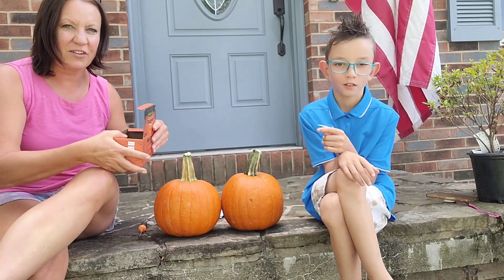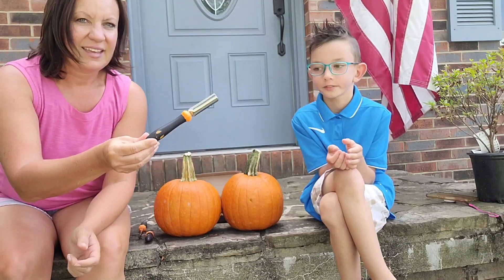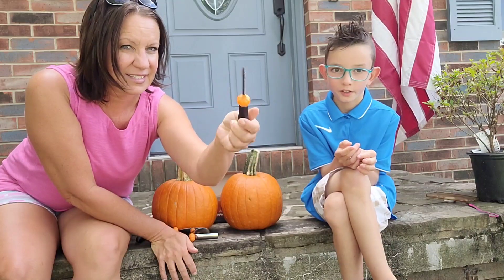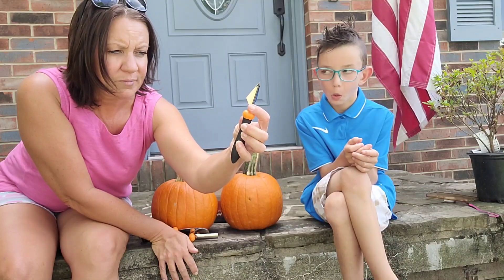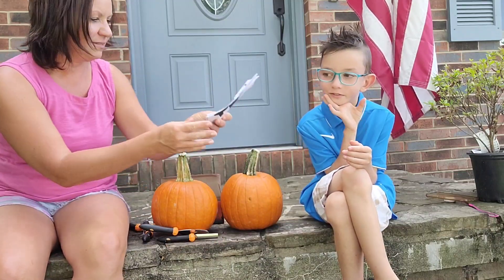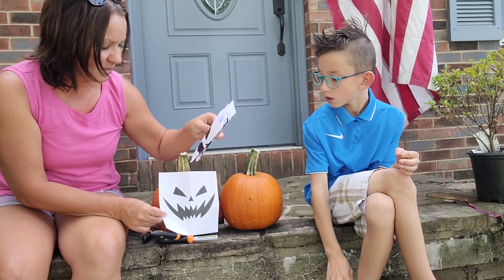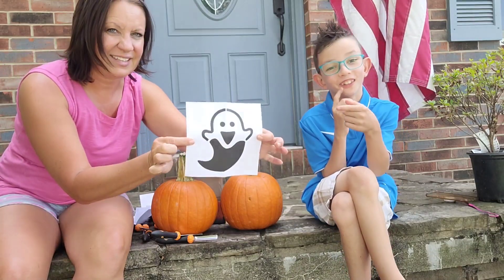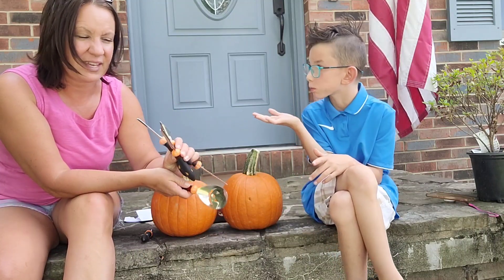Review of Halloween Pumpkin Carving Kit Tools: NESSTU 23 PCS Heavy Duty Stainless Steel Pumpkin